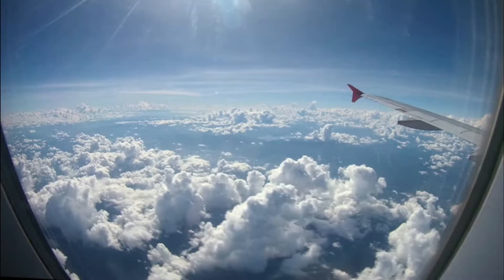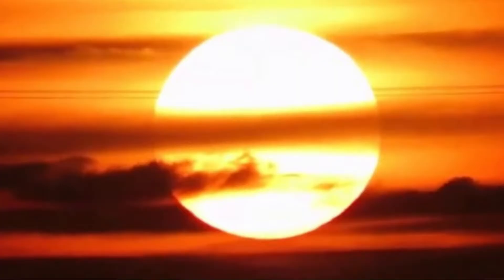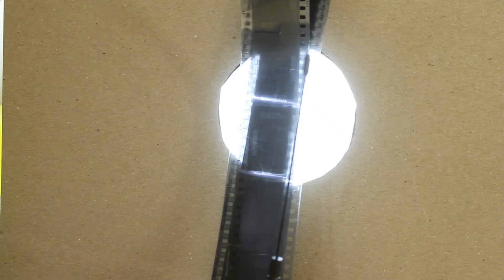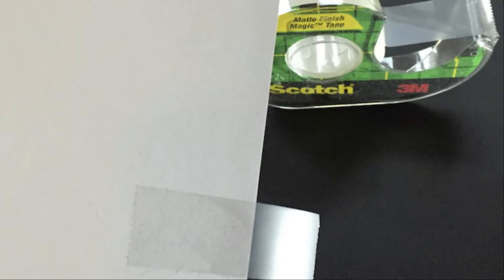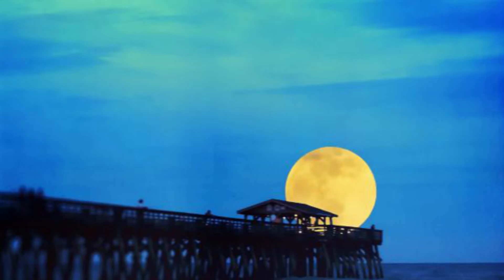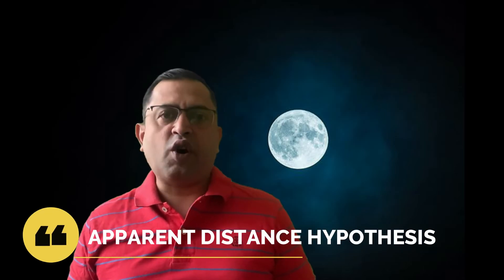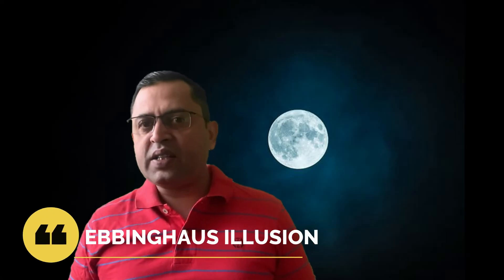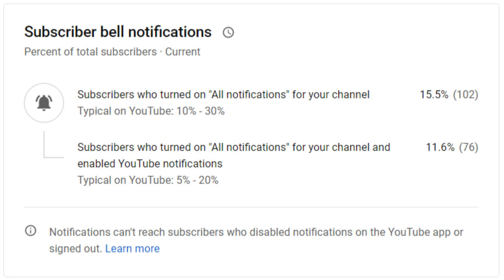The Strange Illusions of the Moon Explained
Why does the moon sometimes look like it’s in front of clouds, and why does it look bigger on the horizon than high in the sky? In this episode of Pale Blue Thoughts, we explore the fascinating optical illusions created by the moon — tricks of the eye and brain rather than the moon itself.

We’ll explain:

Why the moon appears in front of clouds even though it’s 400,000 km away.
How the moon’s brightness makes thin clouds appear transparent.
Why in a crescent moon, clouds appear in front, but during a full moon, clouds seem behind.
The Ponzo Illusion and Apparent Distance Hypothesis that explain why the moon looks larger near the horizon.
The Relative Size Hypothesis and the Ebbinghaus illusion showing how surroundings trick the brain.
Why these effects show the limits of human perception rather than mysteries of the cosmos.

If you’ve searched for moon illusion explained, why moon looks bigger, moon behind clouds, Ponzo illusion, Ebbinghaus illusion, moon optical illusion, this video gives you the rational perspective.

Sources & References:
Film and light effect pics courtesy: Mike West from Metabunk.org
Video by Dmitry Varennikov from Pexels
All photos used in the video belong to their original owners and I don’t claim any copyrights on them.